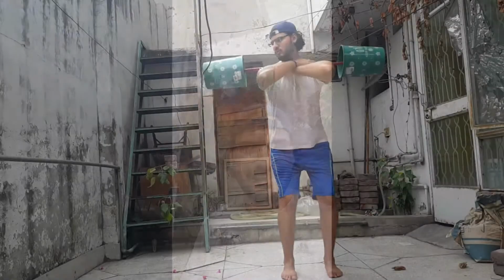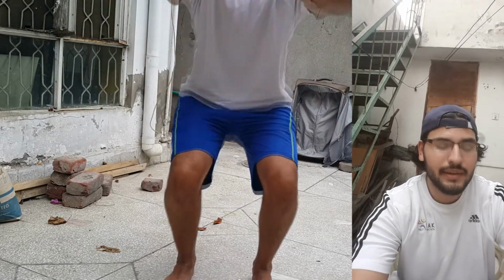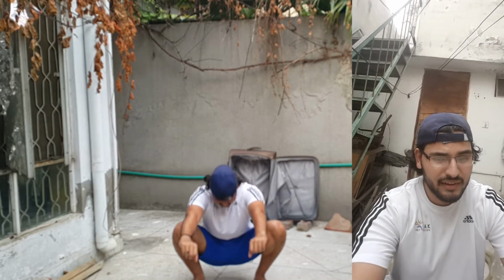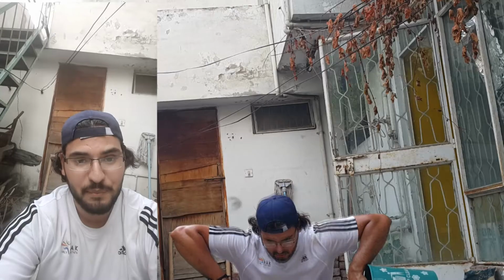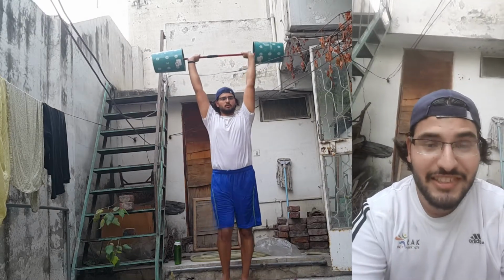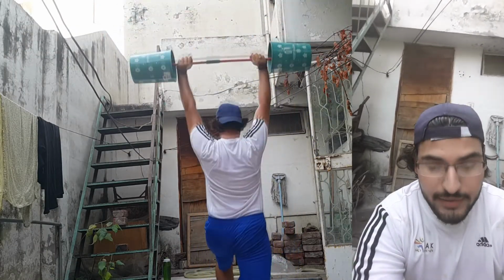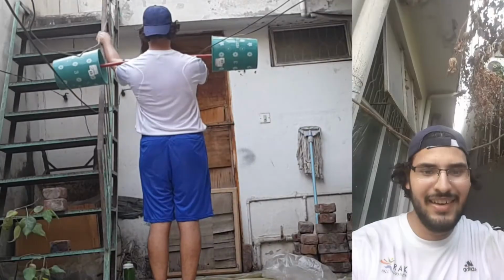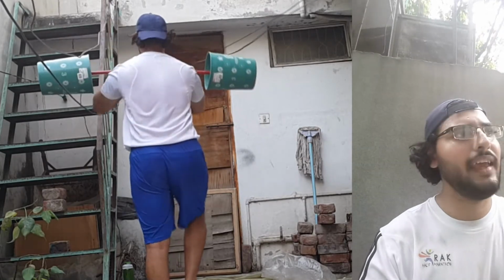FRONT SQUATS - OVERHEAD WALKING LUNGES (Lower body Compund movments)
HEY ! This is the first workout of September 2015. I hope you enjoy.
STAY PUNCHING NATION ;-)